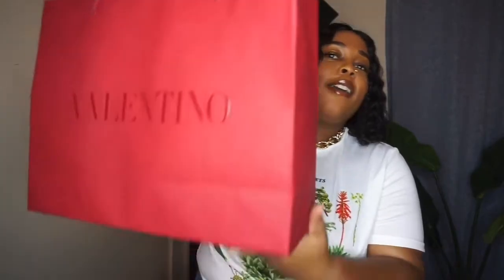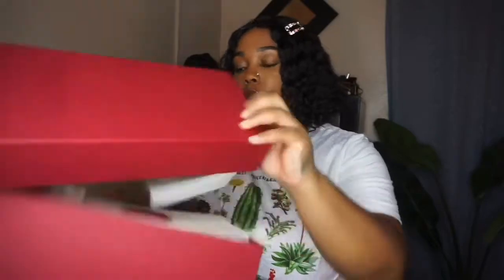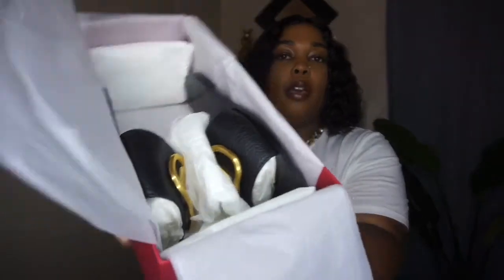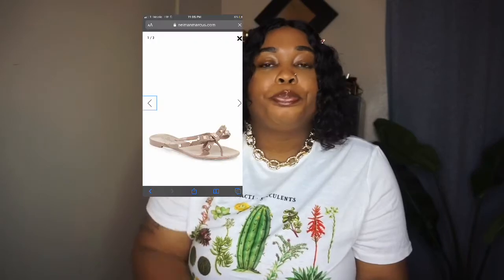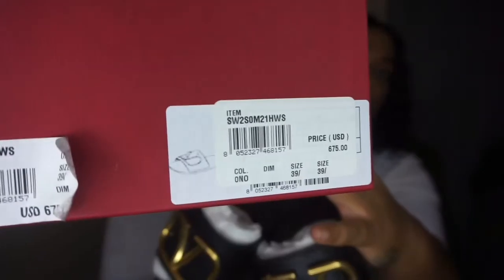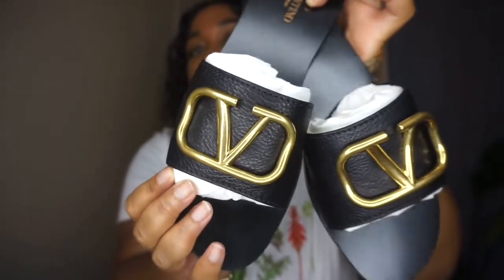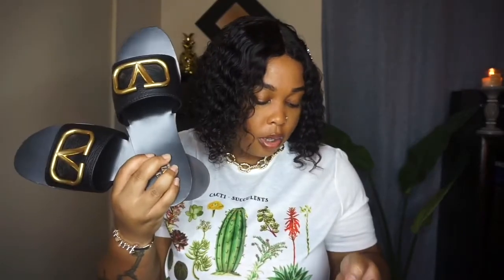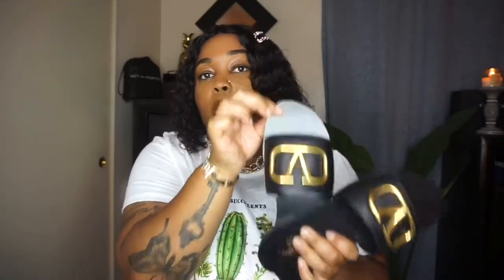ANOTHER LUXURY UNBOXING * VALENTINO GARAVANI VLOGO SIGNATURE SLIDE SANDAL * 2020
Hey people, hey.

Hope everything is well.

Here’s the link to shoes